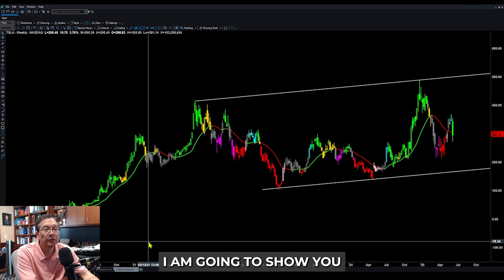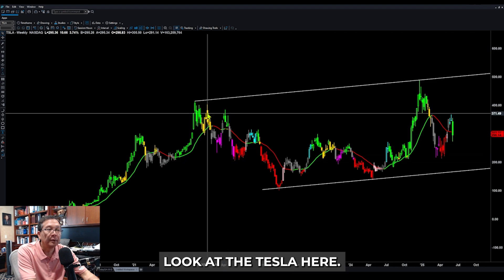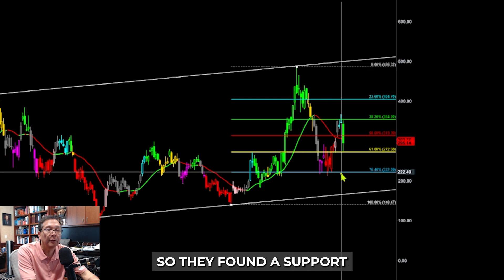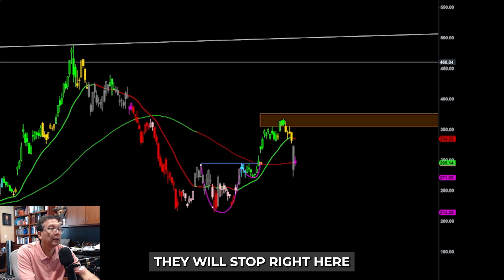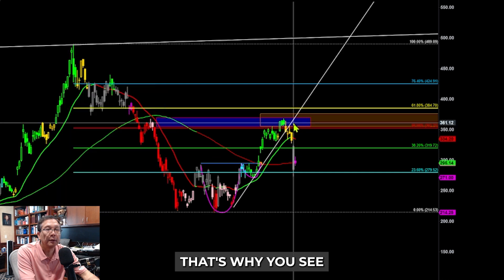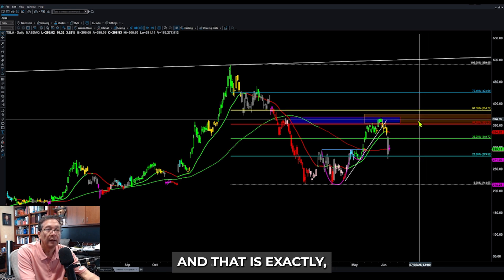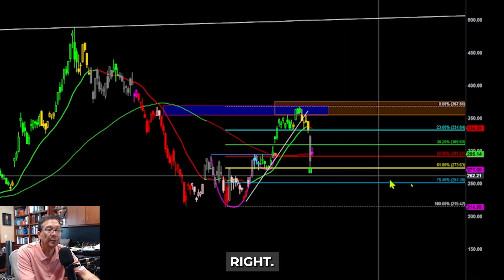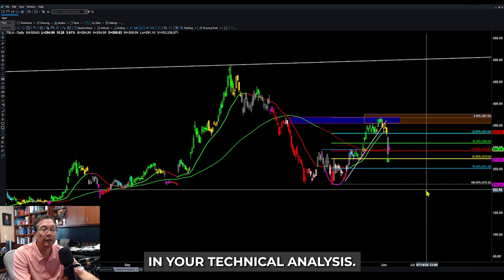Fibonacci Retracement explained in under 4 minutes